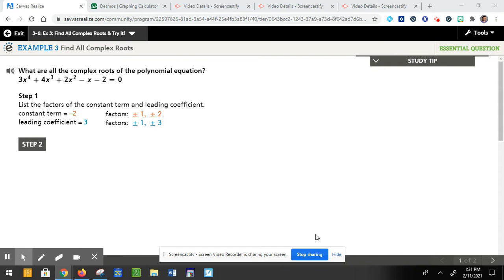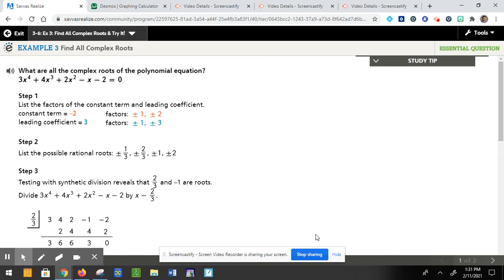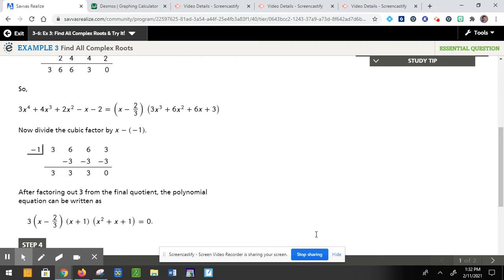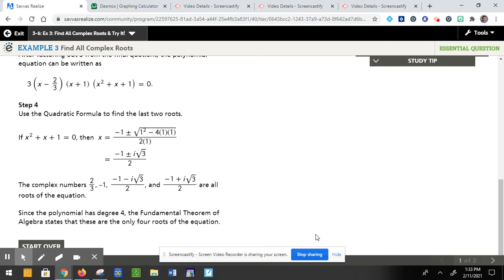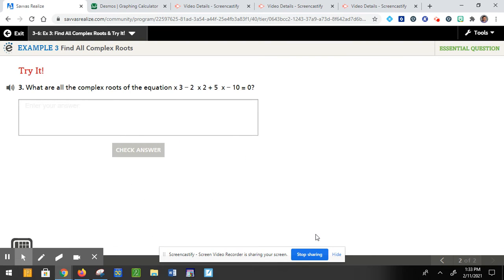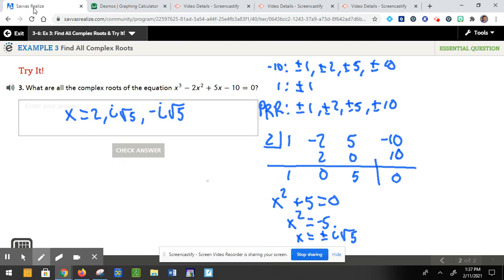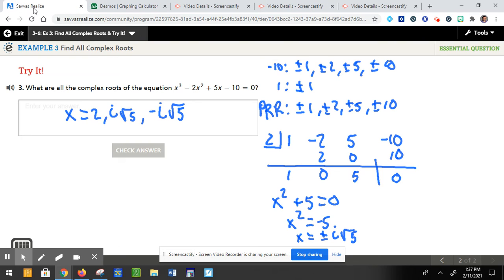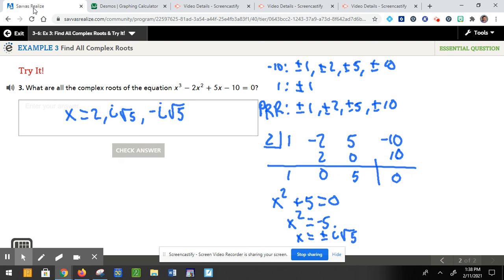Algebra 2 - 3.6 Notes #3